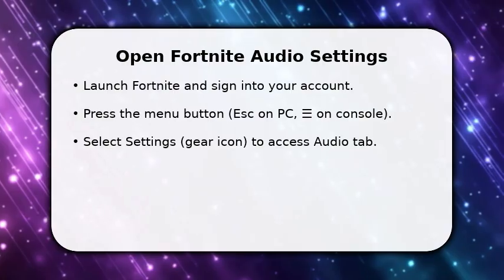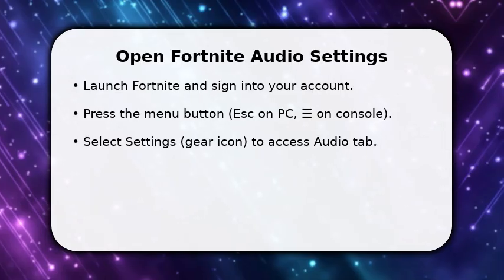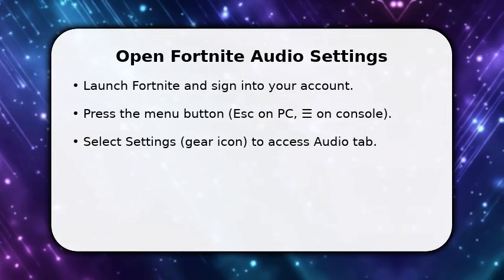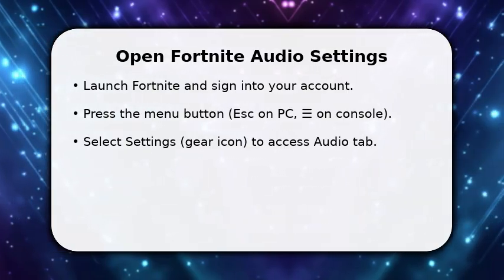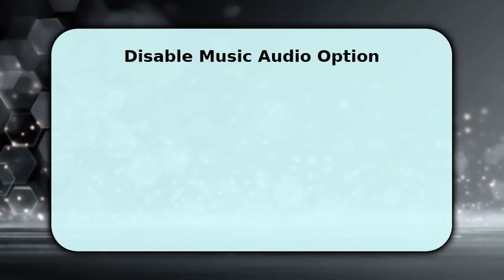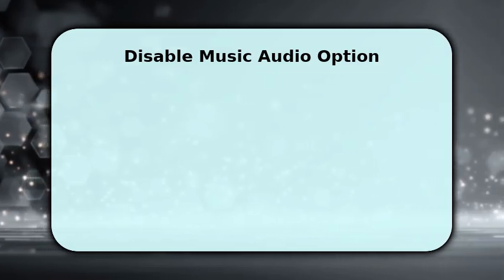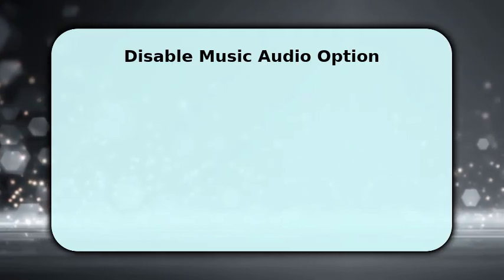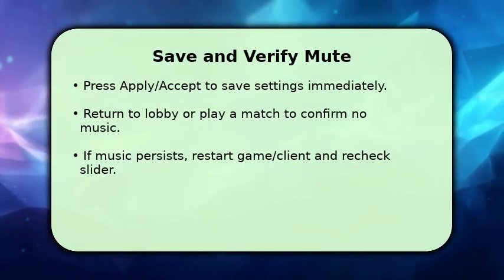How to Turn Off Background Music on Fortnite - Step by Step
Learn the quick and easy steps to mute background music in Fortnite, enhancing your gaming experience. This video guides players through adjusting their audio settings within the game.